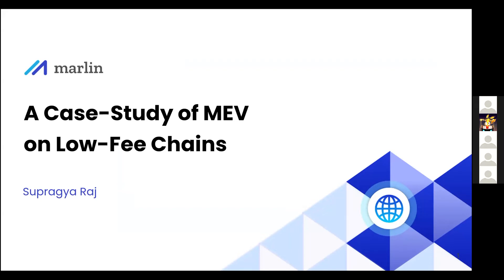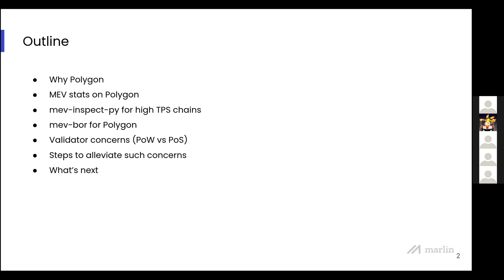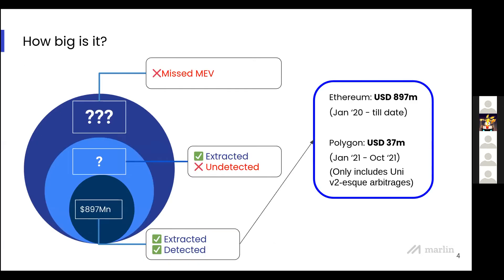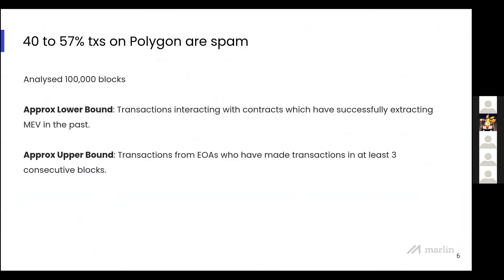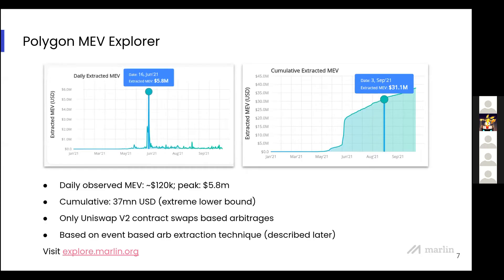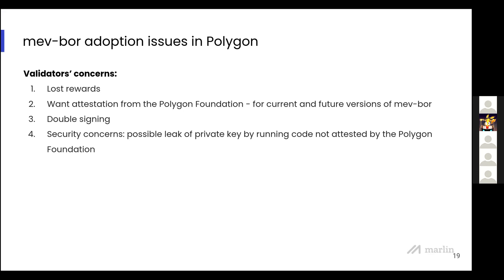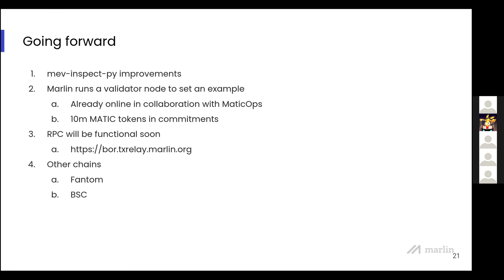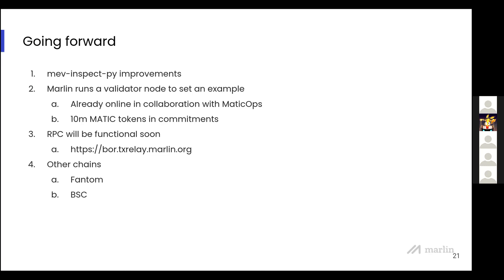A Case-Study of MEV on Low-Fee Chains - Supragya Raj (Marlin)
A Case-Study of MEV on Low-Fee Chains by Supragya Raj (Marlin) at 'MEV in 2021: A Year In Review'